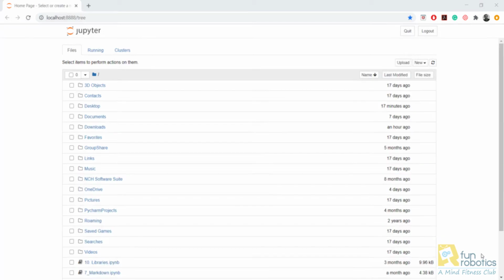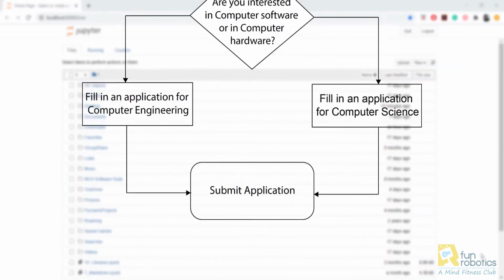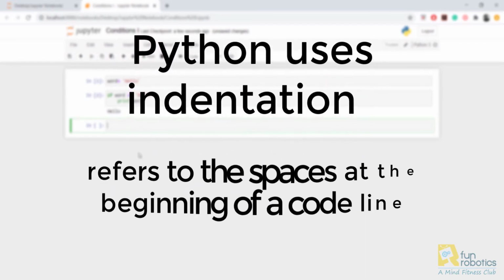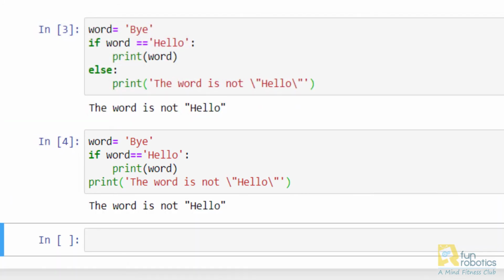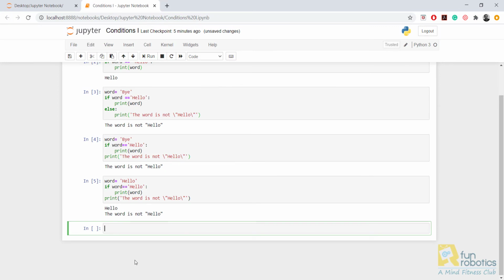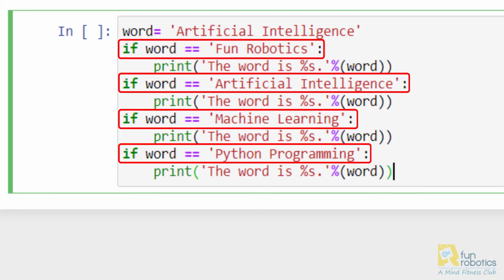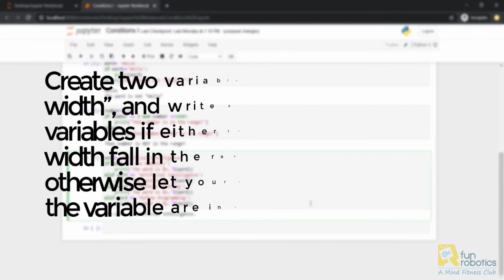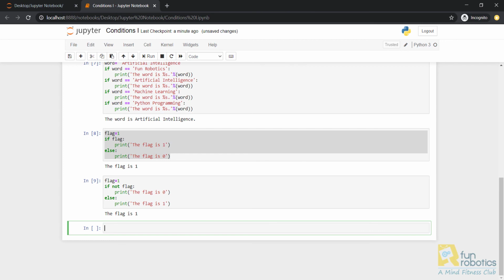Conditions in Python - part I